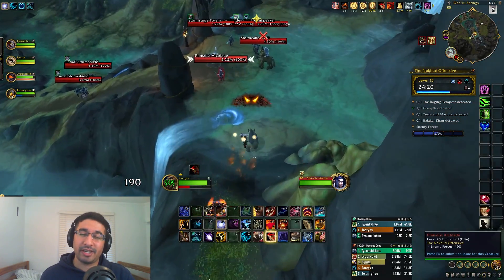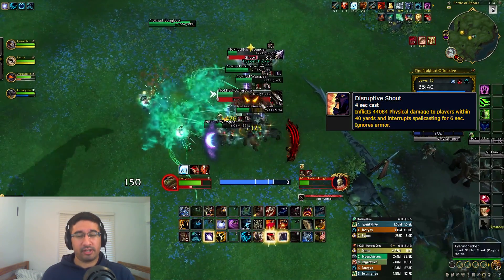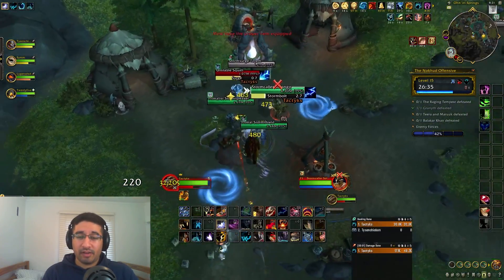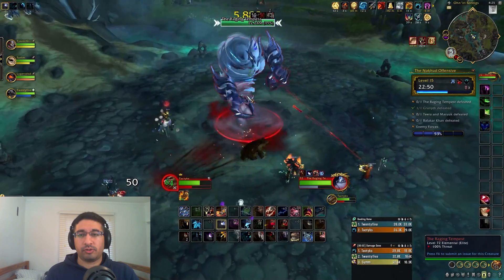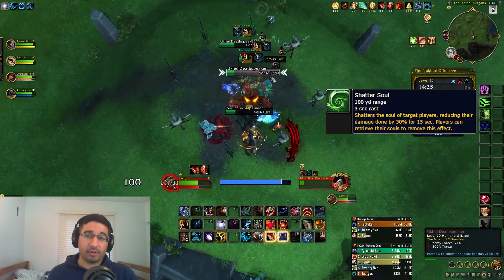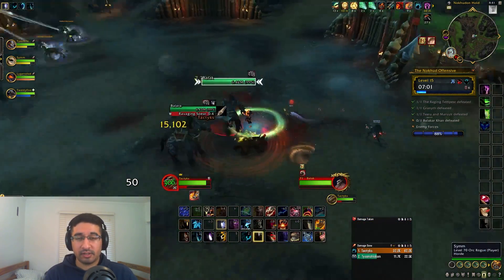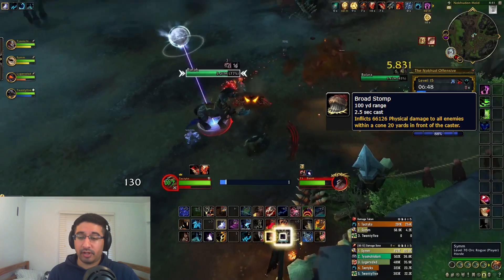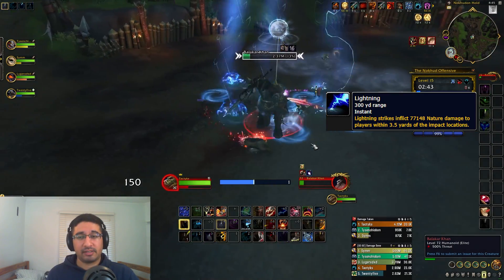NOKHUD OFFENSIVE M+ Guide and Full Dungeon Walkthrough | Dragonflight Season 1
In this video I take a look at The Nokhud Offensive, one of the new DF dungeons that will be a part of S1. I'll go over things like important interrupts, stops, purges, and dispels, as well as boss mechanics and even a simple, easy to execute mythic+ route that will be great for pugging early in the season.

0:00 Battle of Spears Trash
3:06 Granyth
4:24 Ohn'iri Springs Trash
7:58 The Raging Tempest
9:29 The Eternal Kurgans Trash
12:33 Teera and Maruuk
14:04 Nokhudon Hold Trash
16:03 Balakar Khan
18:08 Simple PUG Friendly Thundering M+ Route